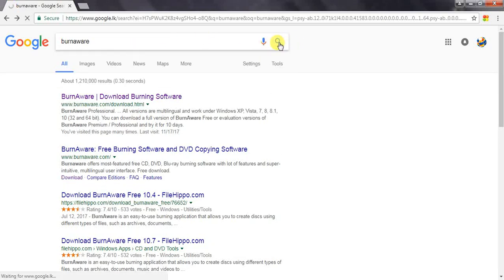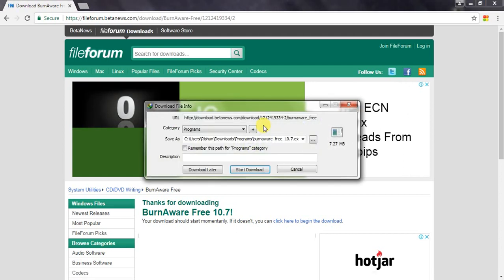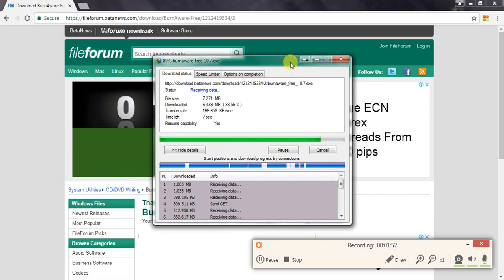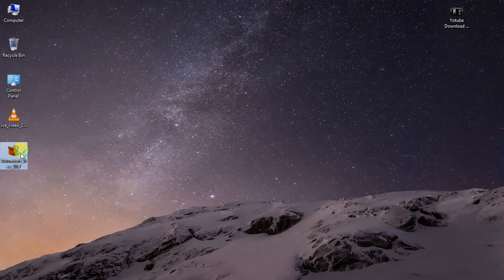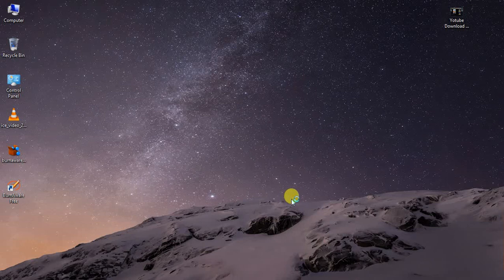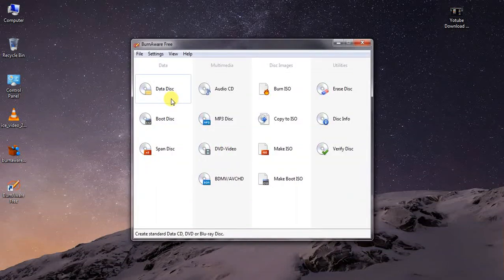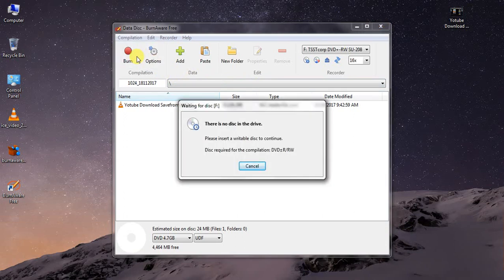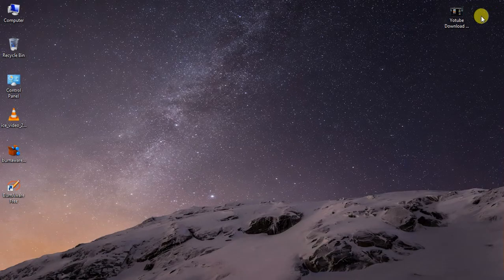The Best Way to Burn DVD & CD Fast and Free - Sinhala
BurnAware is a full featured and free burning software to create CD, DVD and Blu-ray of all types, including M-Disc. Home users can easily burn bootable discs, multisession discs, high-quality audio CDs and video DVDs, make, copy and burn disc images. Power users will benefit from BurnAware's advanced options, including control of boot settings, UDF partition and ISO levels, session selection, audio CD text, data recovering, Disc spanning and direct copying..

Free Software Full version